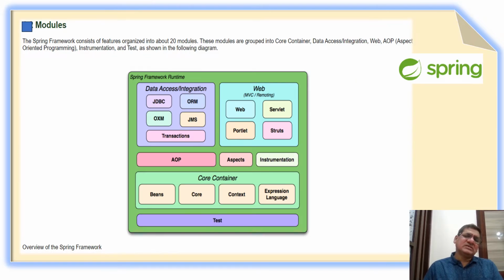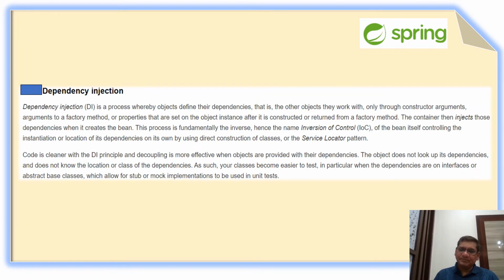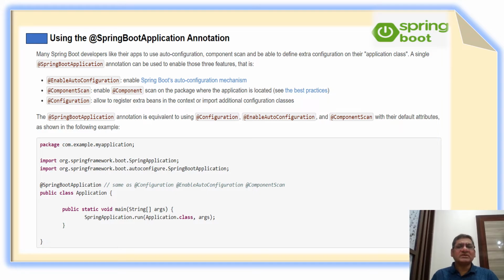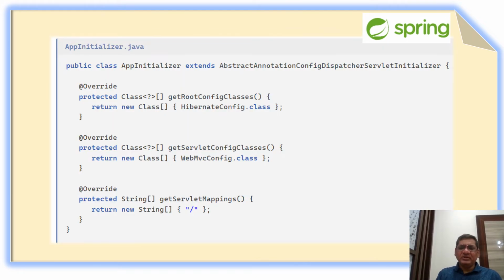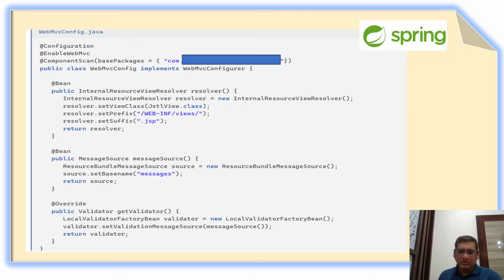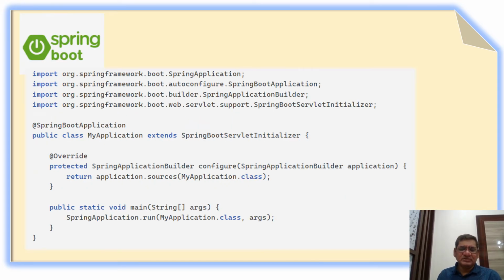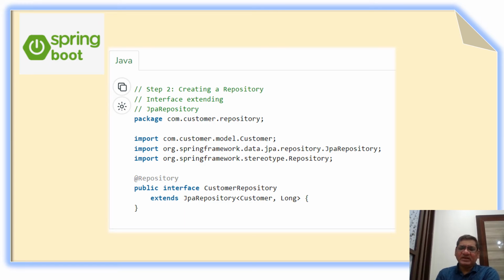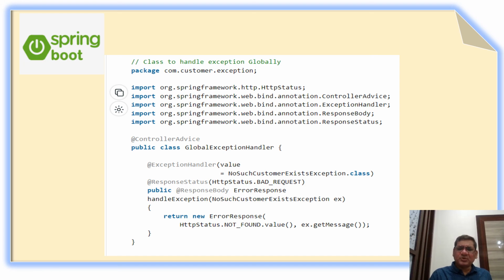java j2ee spring boot interview topics I